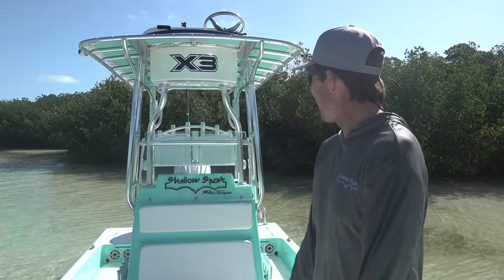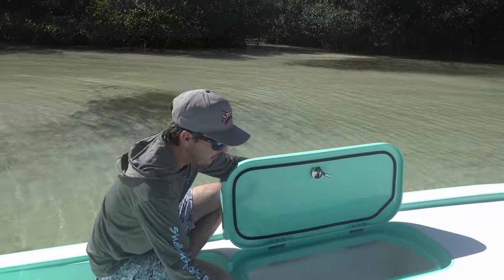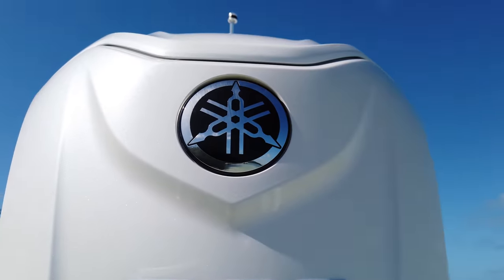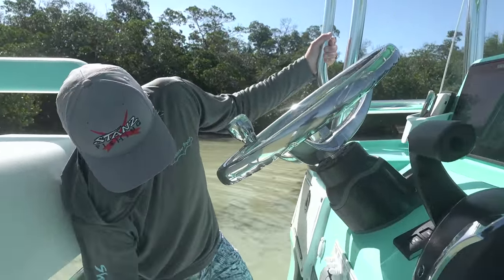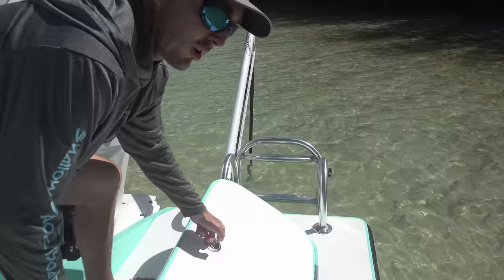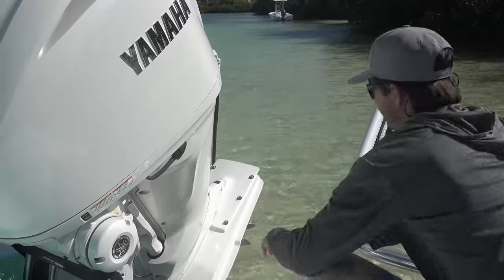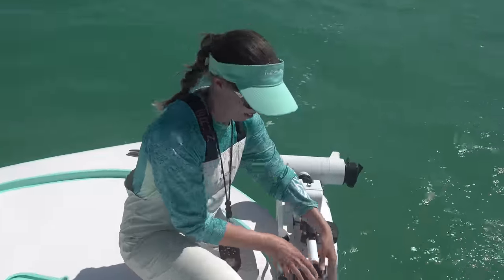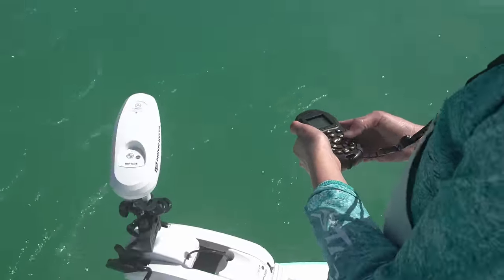The NEW BOAT is here! Shallow Sport 25' X3 Walk-Through and Maiden Voyage!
In this episode we take delivery of a new Shallow Sport 25' X3. We waited over a year for it and couldn't be happier! Sara will be using this boat to run some lobster and crabbing charters and we will be using it a bunch to film YouTube Videos on.

If interested in getting a Shallow Sport Boat check out their

NEW STANZ FISHING PERFORMANCE SHIRTS

STANZ FISHING HATS

NEW STANZ COTTON SHIRTS